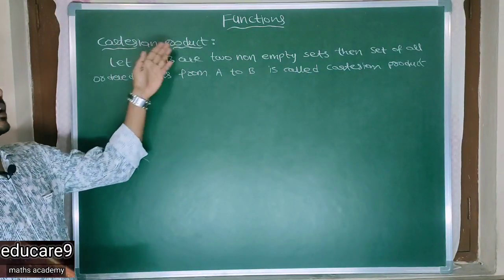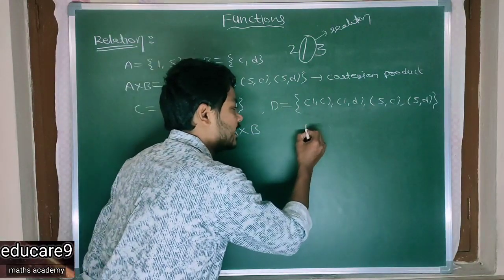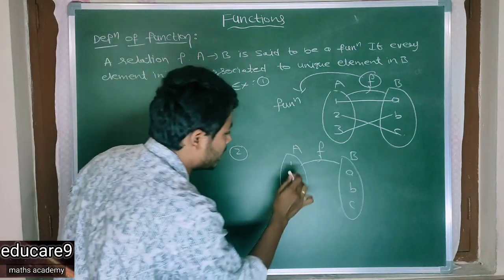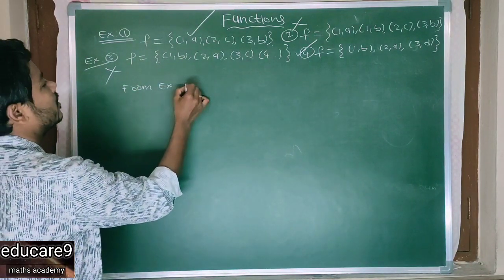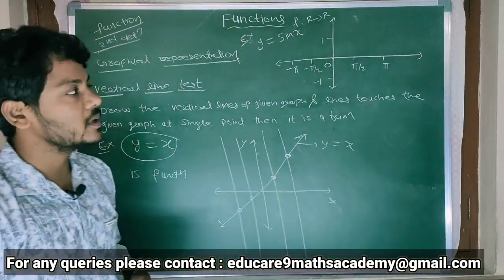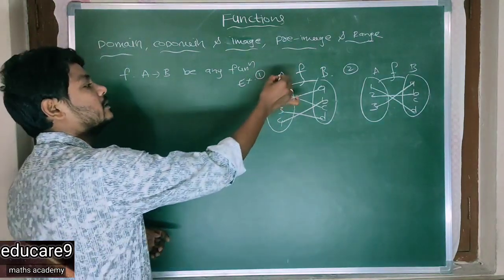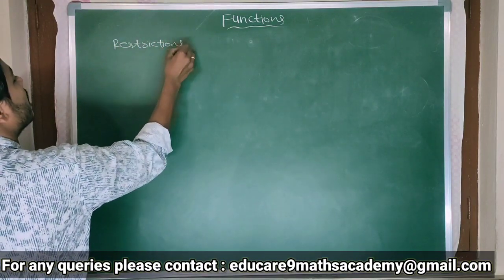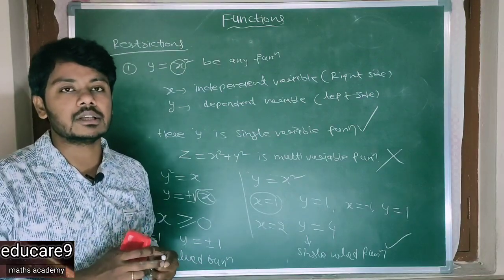FUNCTIONS LECTURE-1 || INTRODUCTION AND DEFINITIONS || JEE MAINS / CA || BY VINAY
In this video we will learn about concept of cartesian product , relations and various other concepts by graphical method.